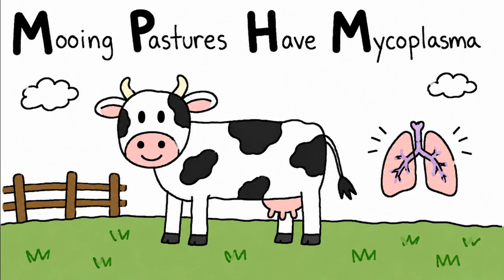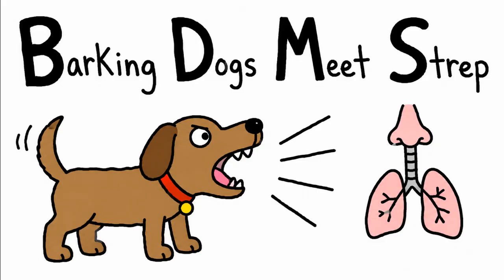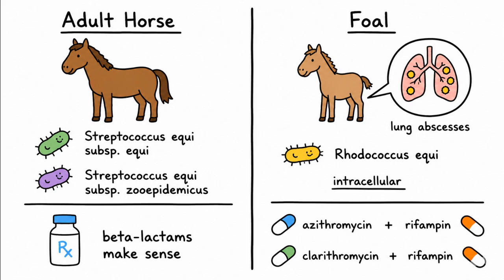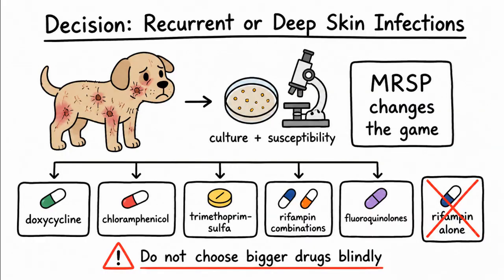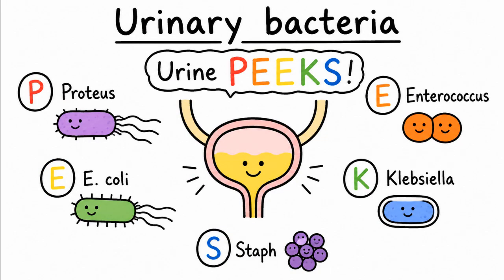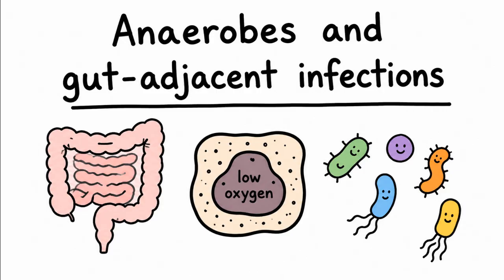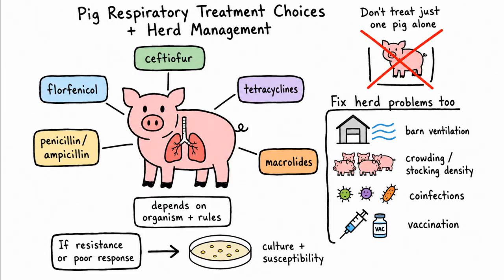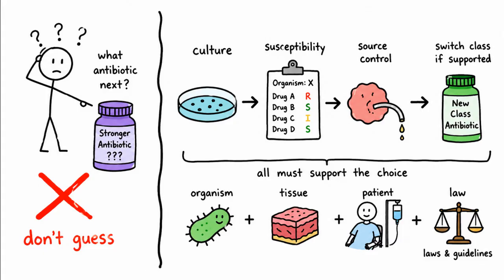Veterinary Antibiotics Made Easy: Bacteria by Body System & Species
Learn how to think through bacterial infections in veterinary medicine by body system, species, and antibiotic class. In this video, we break down common respiratory, skin, wound, urinary, anaerobic, pig, poultry, cattle, horse, dog, and cat bacteria using simple memory phrases.

We cover organisms like Mannheimia, Pasteurella, Histophilus, Mycoplasma, Bordetella, Streptococcus, Rhodococcus, Staphylococcus pseudintermedius, E. coli, Proteus, Klebsiella, Enterococcus, Bacteroides, Fusobacterium, Clostridium, and more.

Instead of memorizing one antibiotic per disease, this video focuses on how to reason through antimicrobial choices based on infection location, likely bacteria, tissue penetration, resistance concerns, species safety, and food animal regulations.